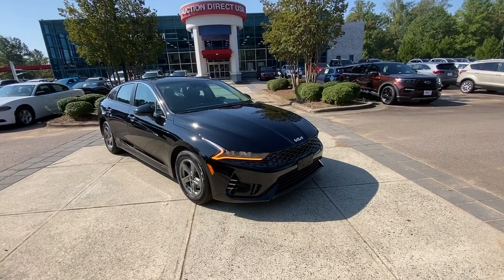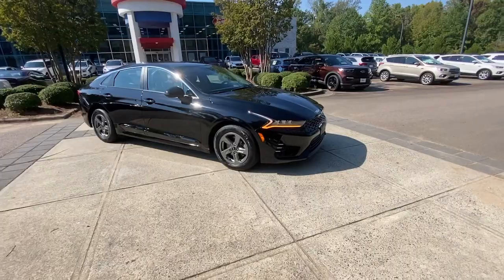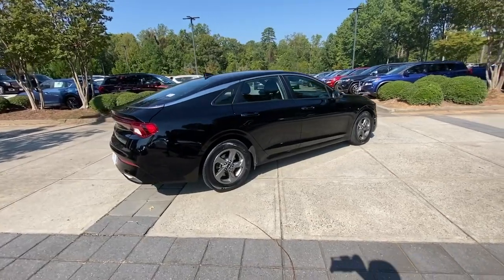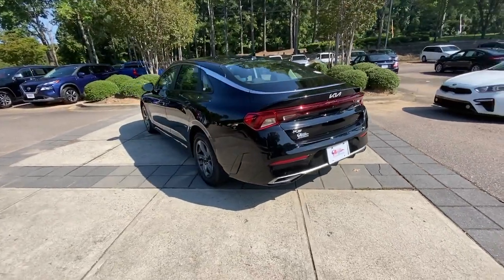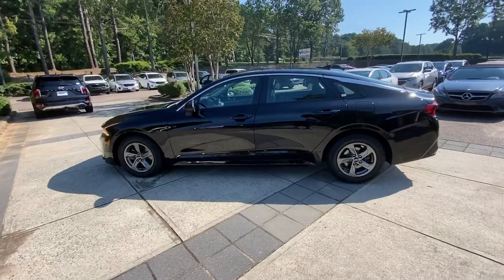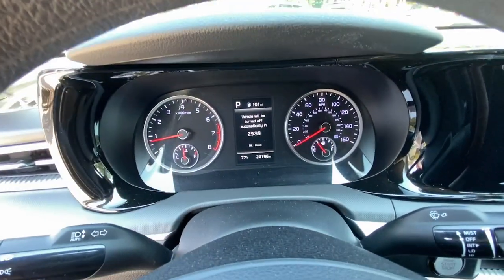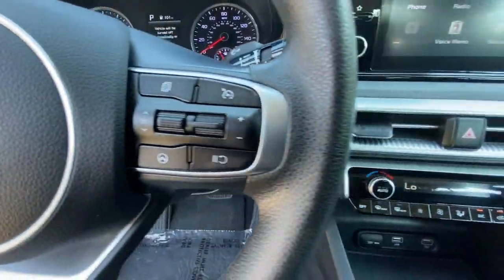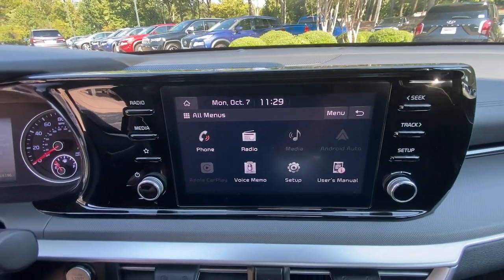2022 Kia K5 LXS Raleigh, Durham, Apex, Holly Springs, Wake Forest NC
Pre-Owned 2022 Kia K5 LXS available at Auction Direct USA Raleigh located in 7601 Glenwood Ave, Raleigh, NC, 27612. Servicing the Raleigh, Durham, Apex, Holly Springs, Wake Forest area.
Please mention the stock GA49261 when you contact the dealership for this vehicle.

Picture yourself in the  2022  Kia K5.  Enjoy a tour of this sleek Kia K5, the surprisingly affordable, upscale 4-door sedan with a luxurious feel, standard driver-assist safety features, and loads of sophisticated style. The following are some of this vehicles highlighted options: Pre-Collision System, Intelligent Auto on/off High Beams, Lane Departure Warning, Keyless Entry, HANDS-FREE LIFTGATE, Heated Mirrors, Lane Keeping Assist, Remote Engine Start, Keyless Start, Premium Sound System. Get the safety and comfort your family deserves in this well-appointed K5. Our team will give you an outstanding test drive experience. Stop in today!